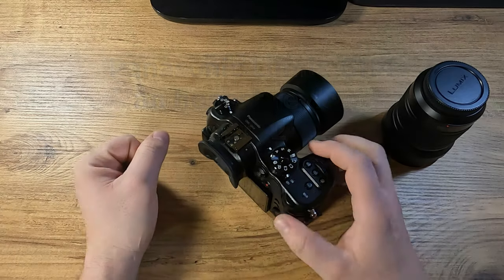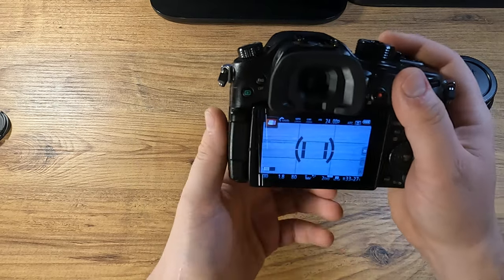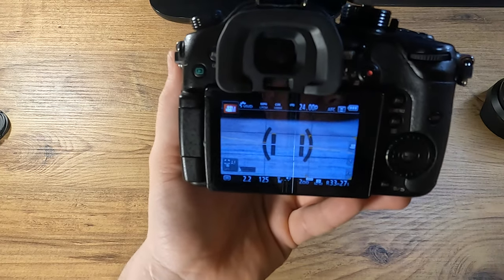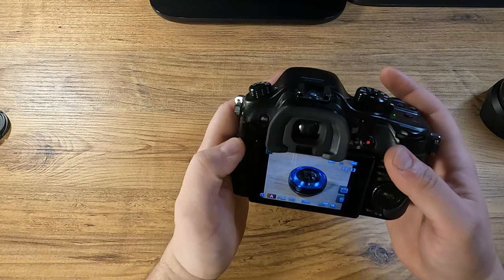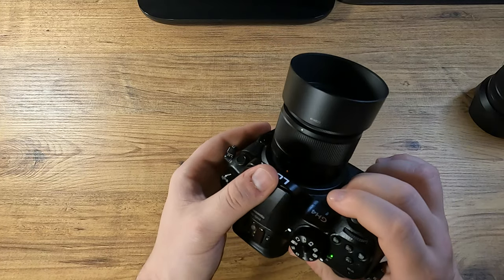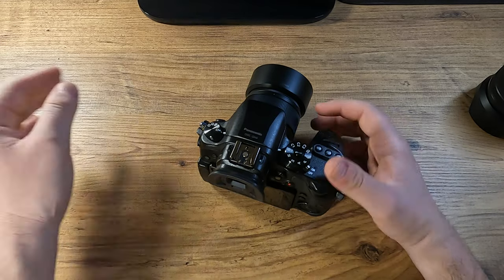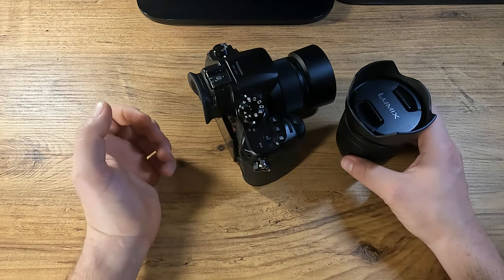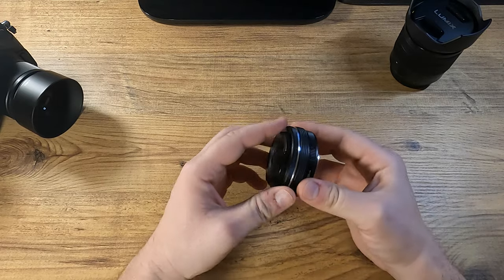Using the Panasonic Lumix GH4 in 2022 - part 2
So, here it is, the second part of my Lumix GH4 review.
Granted, I have skipped the script this time, and it shows, as I'm not that profficient or cursive in my speech; sorry about that.
But all these foibles aside, I do think it's important that new users of the GH4 will get an honest, no-frills look at this camera, not just from professional reviewers (which do an awesome job, by the way, but sometimes lose their connection with the average consumer).